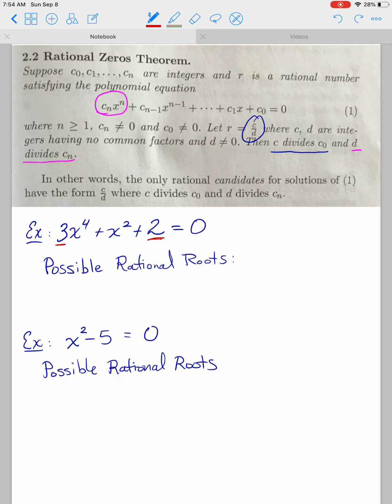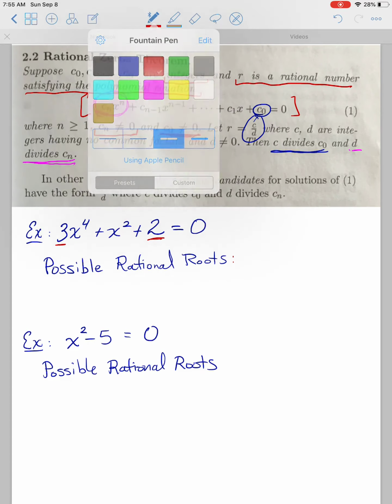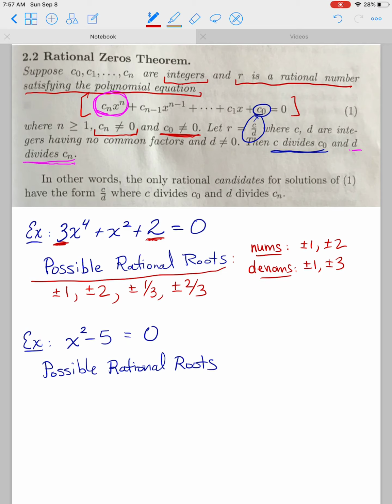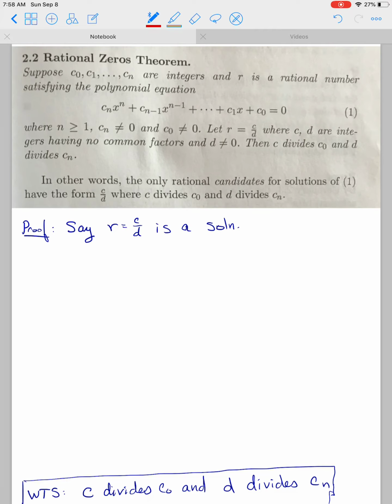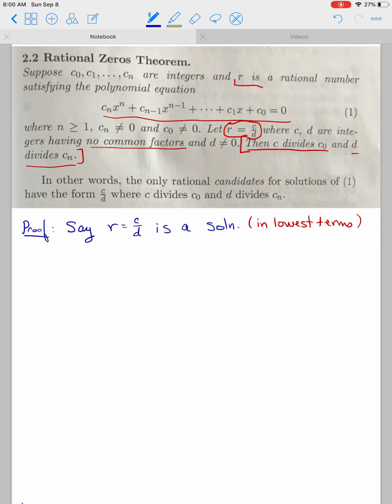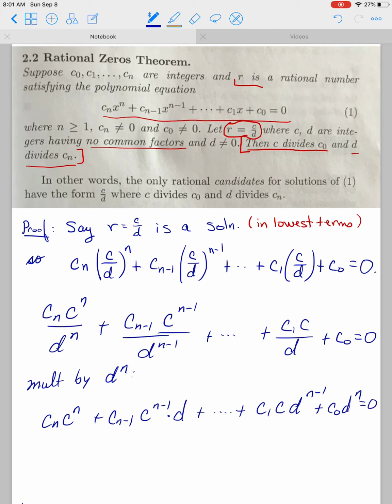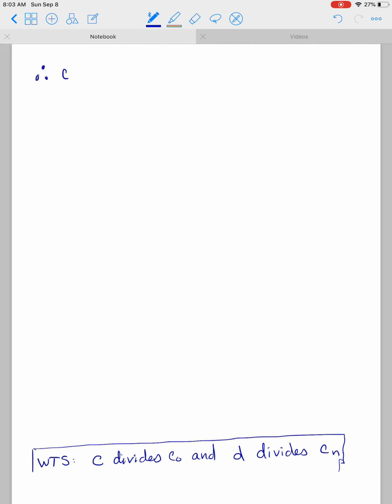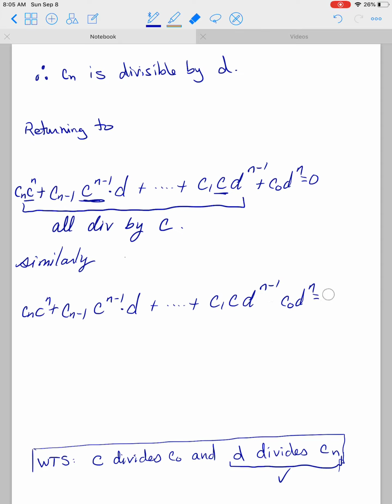Rational Zeros Theorem